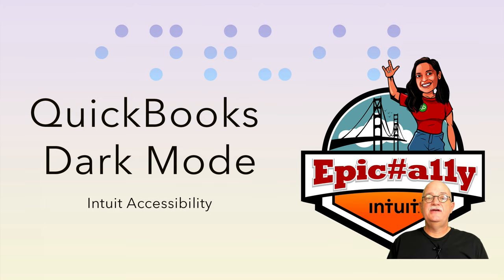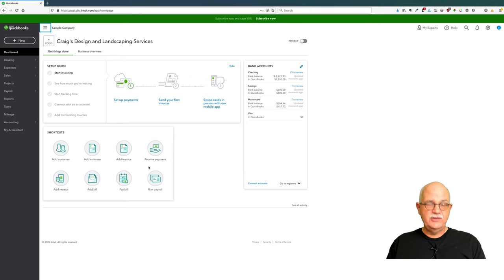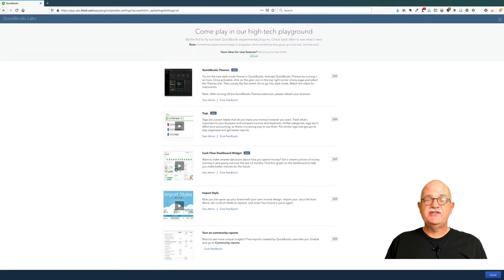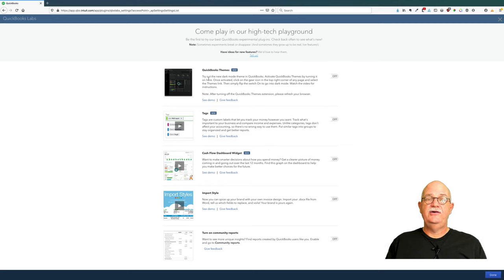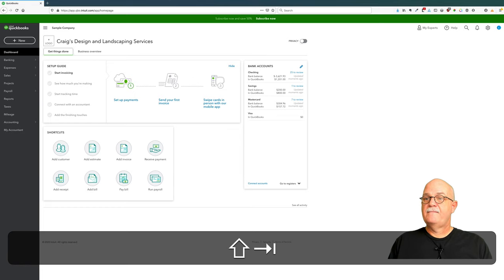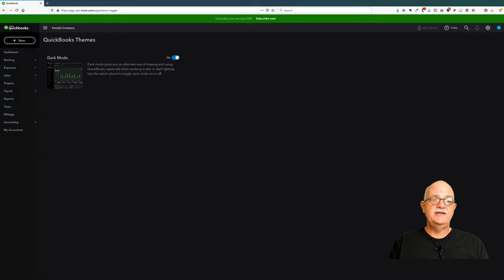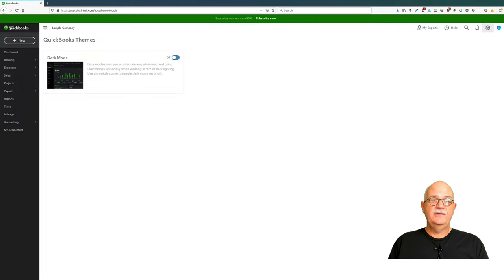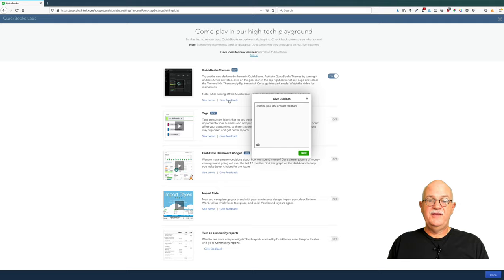Intuit Accessibility: Enabling Dark Mode on QuickBooks Online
Many people prefer to use dark mode on web sites. This is a dark background with light colored text. Dark mode is helpful for people with low vision, with light sensitivity, prefer higher contrast text, and those who prefer a darker screen.

Learn how to enable Dark Mode in QuickBooks Online. This video introduces QuickBooks Labs, adding themes, and enabling/disabling dark mode.